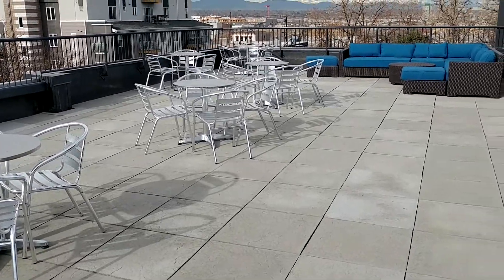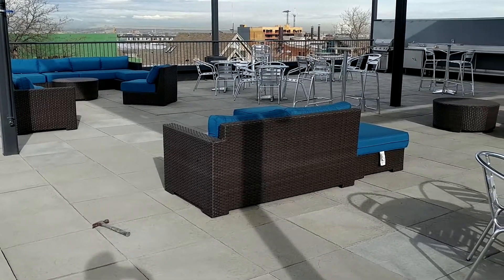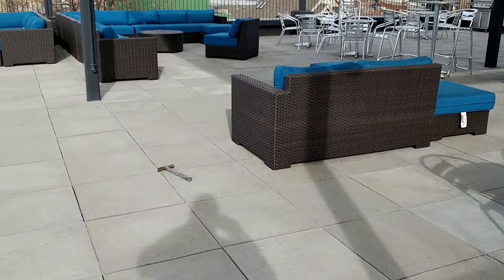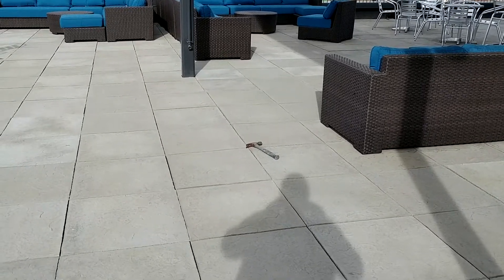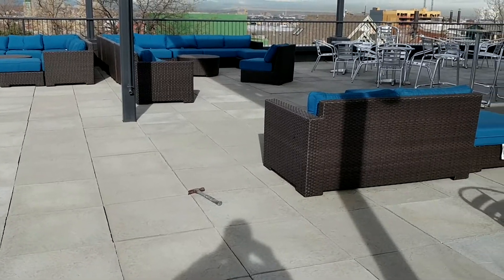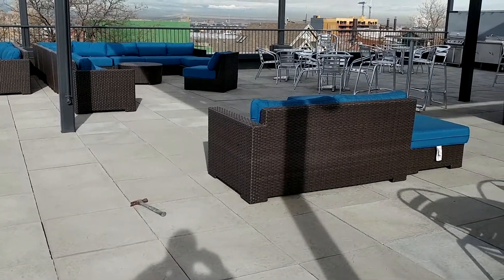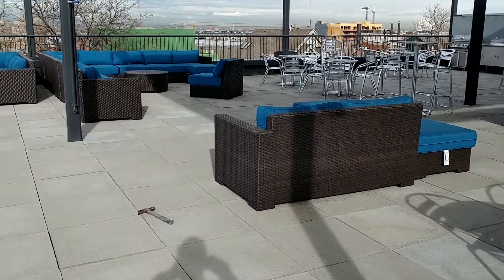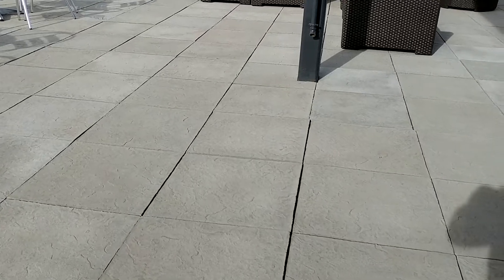Rhino-Rocks Video 8